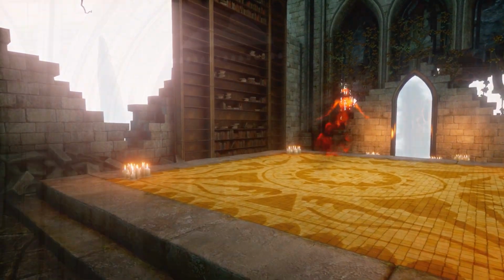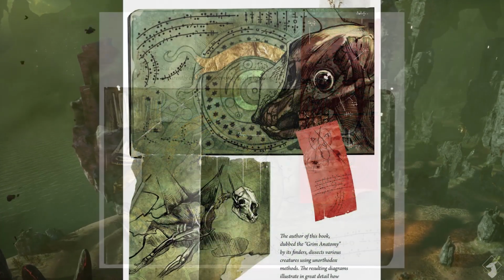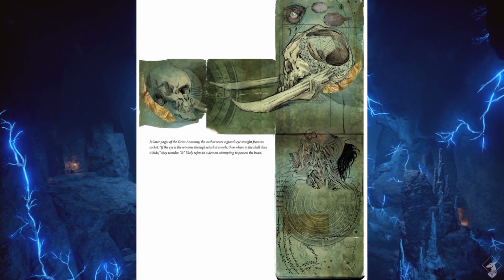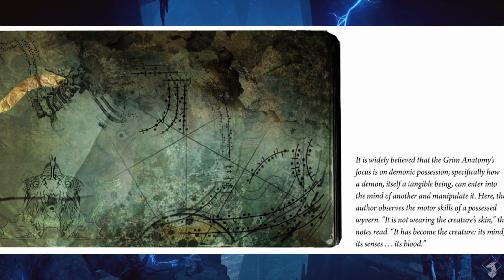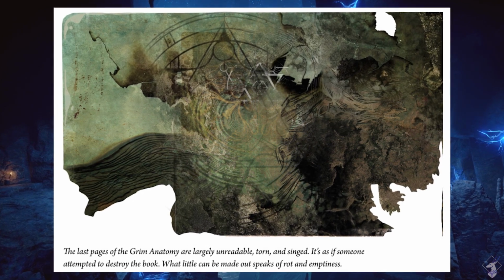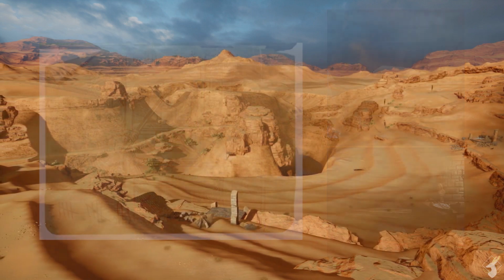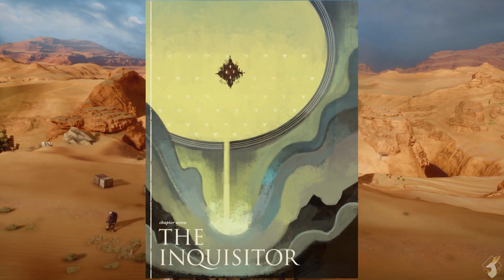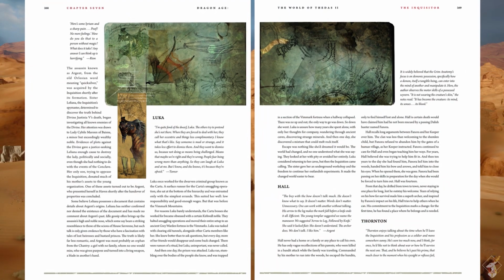The Grim Anatomy {Lore/Theory - Spoilers All}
Welcome, welcome! Have you read the World of Thedas books, and wondered about the mysterious Grim Anatomy? Have you never even opened up the books, and want to know some secrets from them? Perhaps you have a interest in code breaking? If so, then come and listen to what is known~

This video does contain story spoilers for the Dragon Age games and other related media.

Question? Video Ideas? Fan Theories?